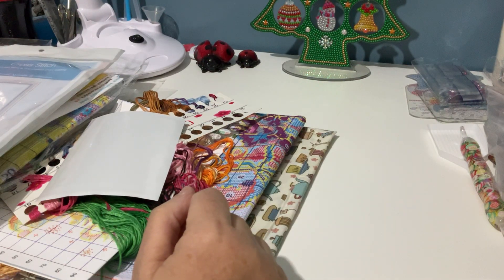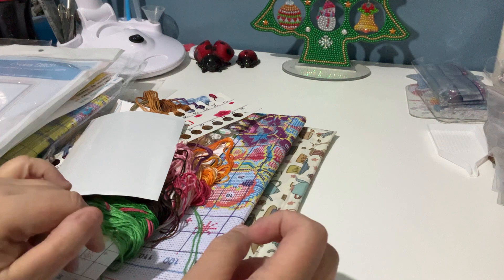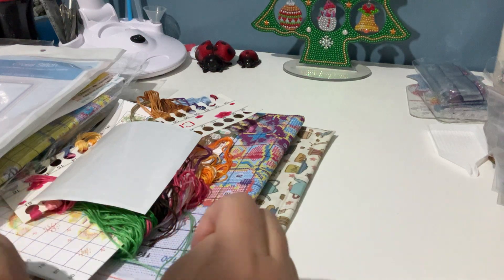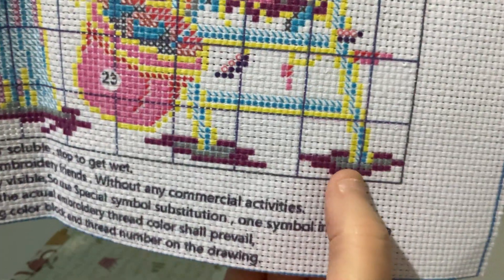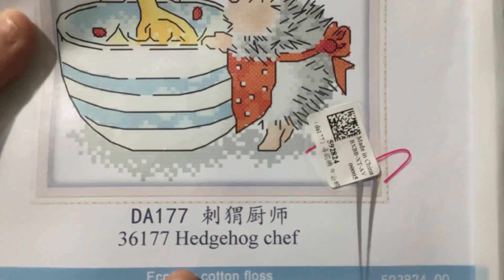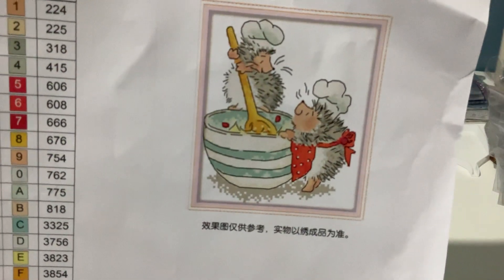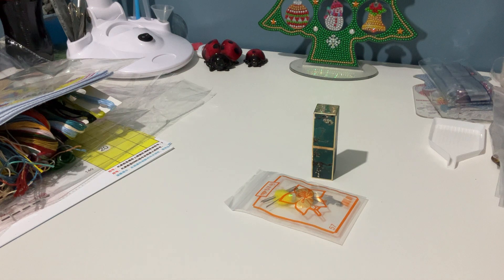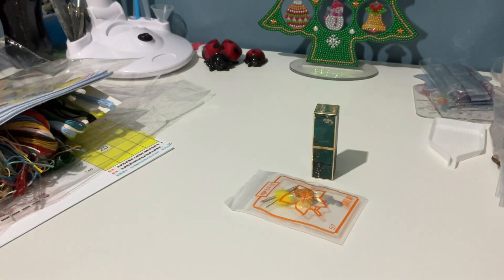Flosstube #1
This is my first floss tube. I mostly do pre printed cross stitch. I will have hauls and progress on my stitching